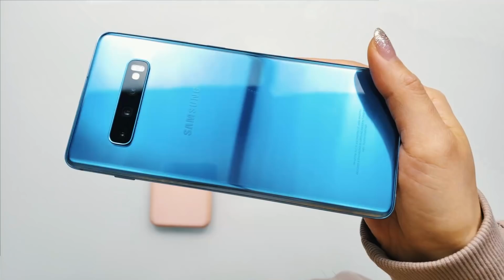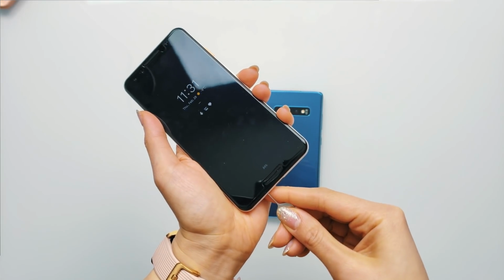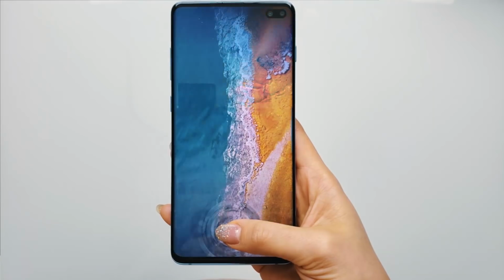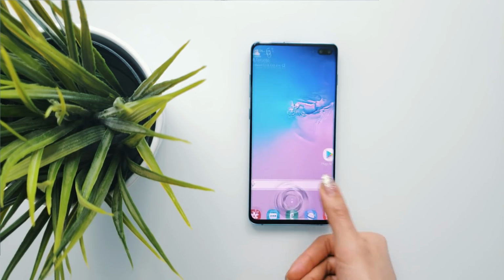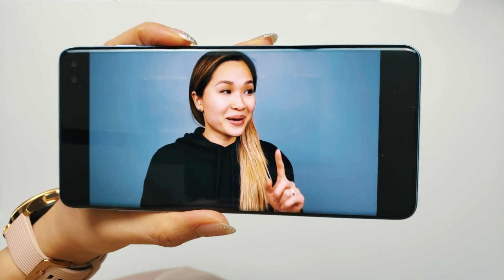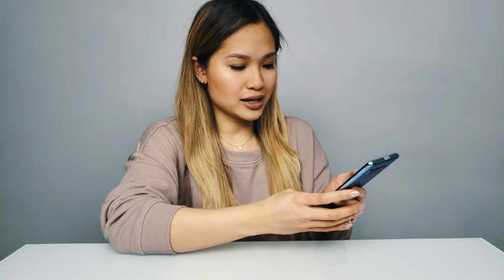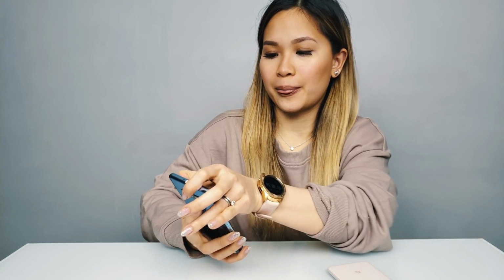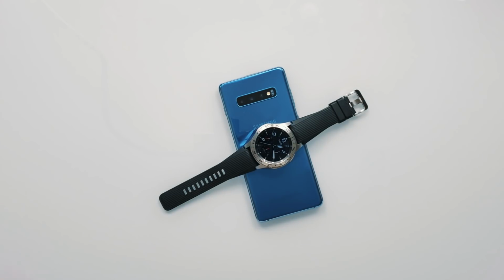The Samsung Galaxy s10 Plus Is HERE!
The Samsung Galaxy s10 plus is finally here! I got my hands on a prism blue device early and I'm here to answer some common questions I’ve been getting about Samsung’s latest flagship. How’s the fingerprint sensor? Is the infinity o cut out distracting? What do selfies look like? Let’s find out!

All thoughts mentioned are my own. They do not cost you anything, but I make a small percentage from the sale to help supplement future content. Honesty is key on my channel, thank you for supporting me!